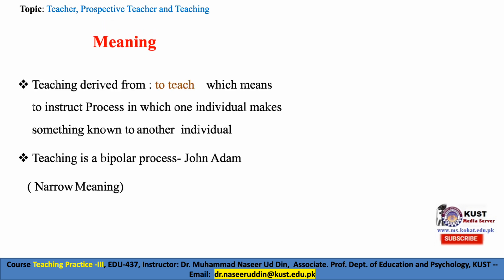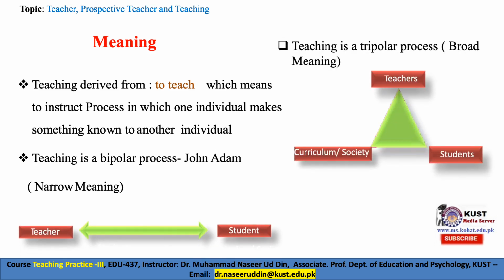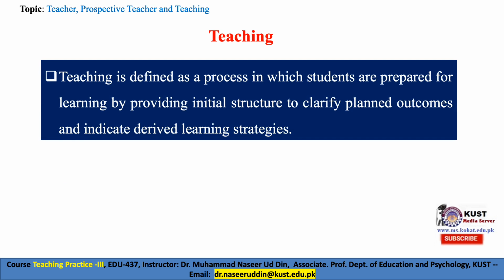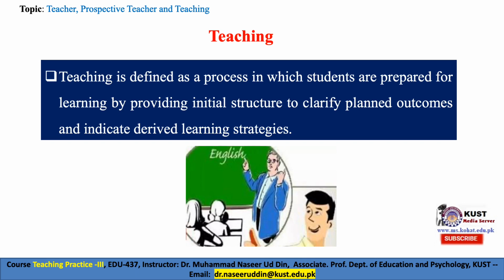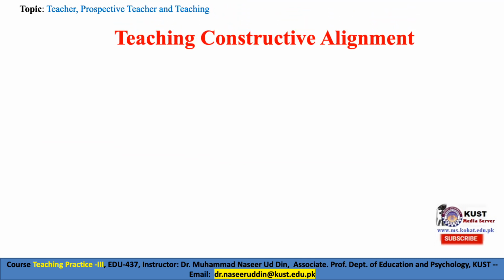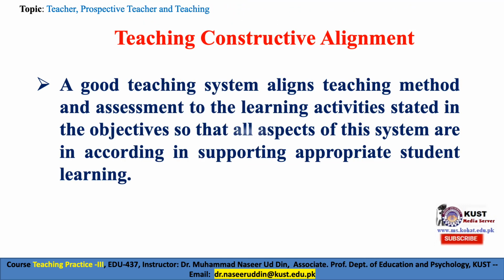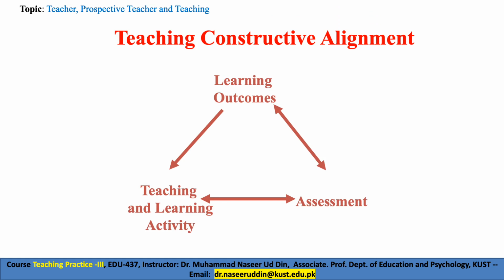Teaching Practice-3 || EDU437 || Lecture 07 || Dr.Muhammad Naseer Ud Din